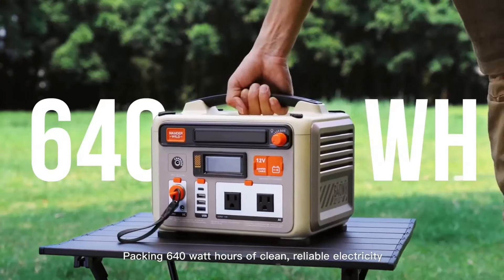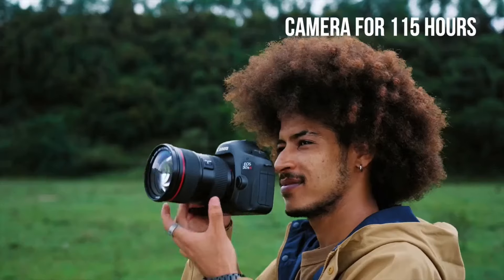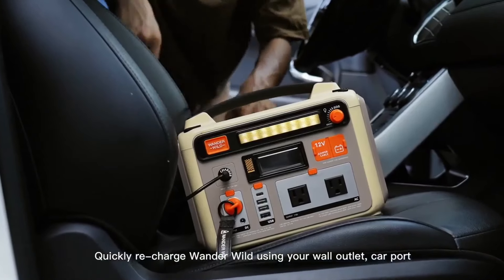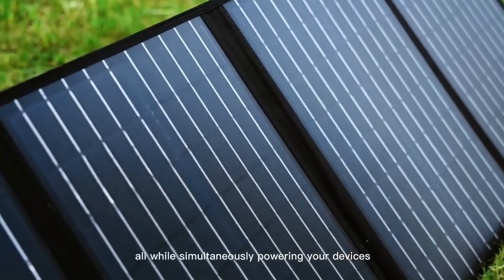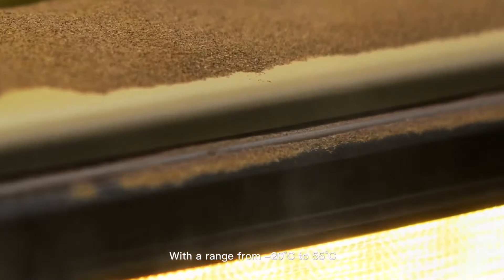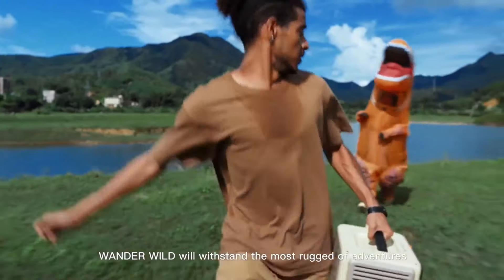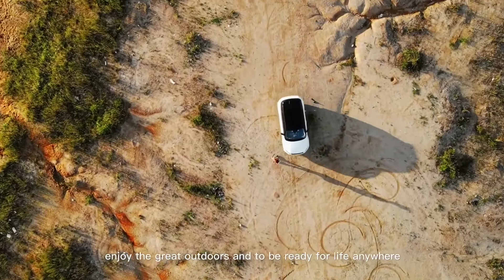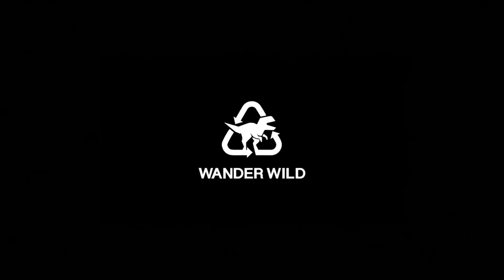Now on Kickstarter: Wander Wild | A Portable Power Station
Wander Wild | A Portable Power Station
Featuring 640wH of Portable Power. Charge 9 devices anytime, anywhere and go off-grid with our Solar Panel add-on.